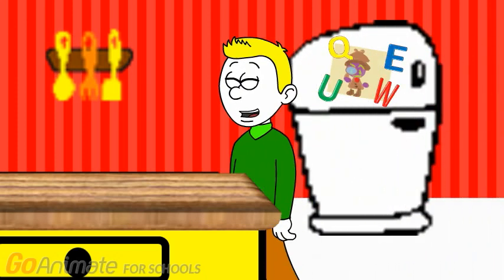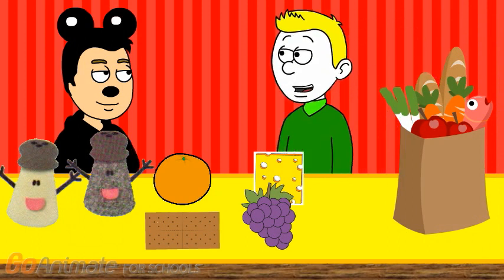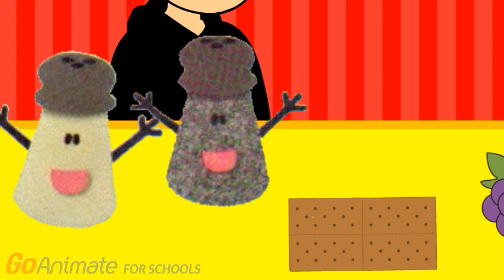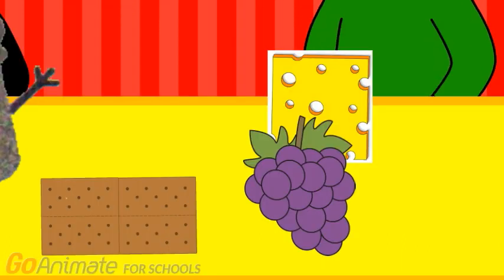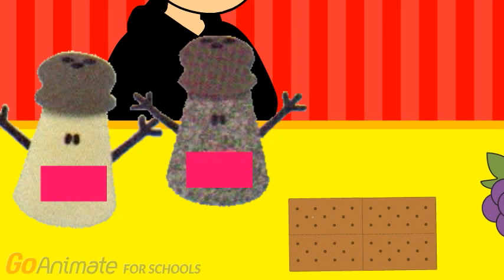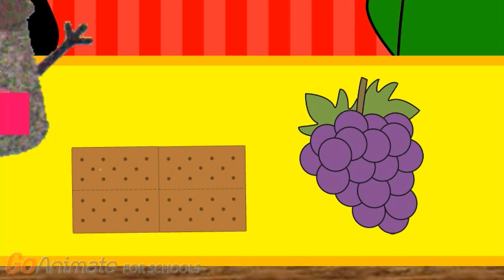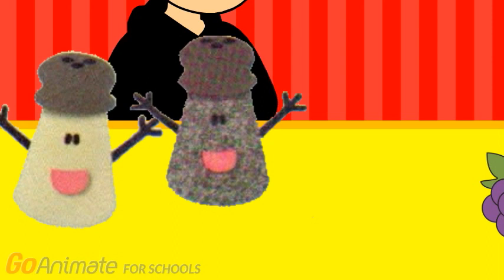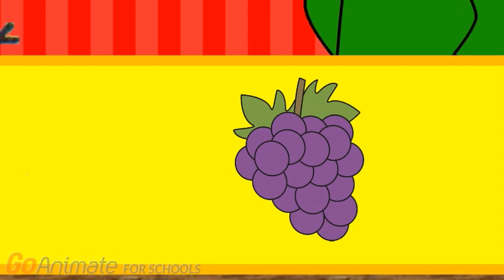mickey's clues: s1 ep 1: snack time: part 4